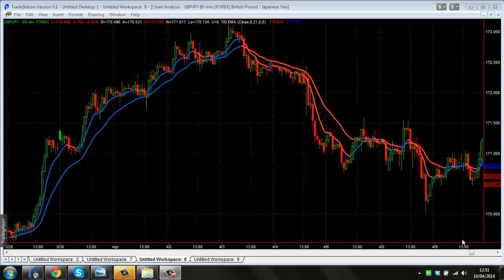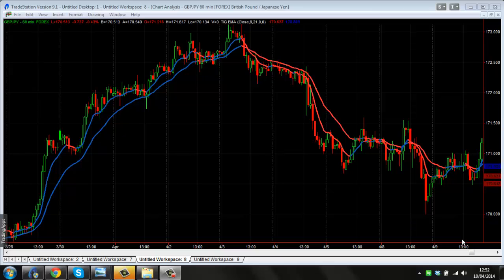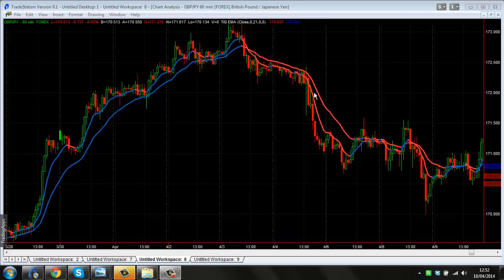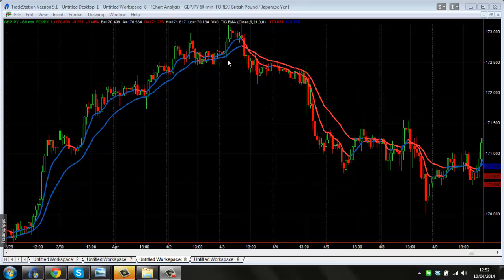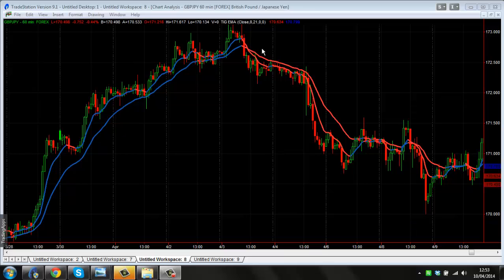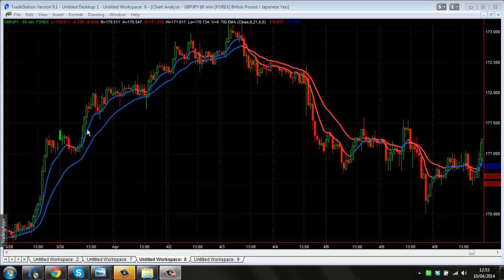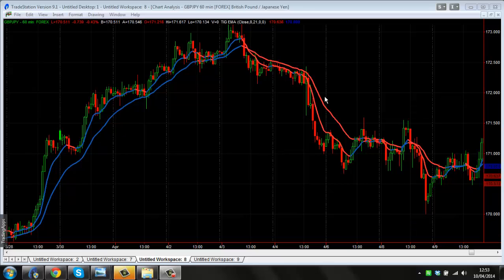Moving Average Indicator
The Moving Average Indicator is a modern redesign of one of the most used trading tools of all time.
It tracks where price has been over a set period, helping traders spot momentum shifts and trend direction with precision.
We’ve taken it a step further — adding color-changing logic, crossovers, and built-in alerts so you can see exactly when momentum flips and act fast.
It’s still one of the most accurate and reliable ways to trade crossovers today.